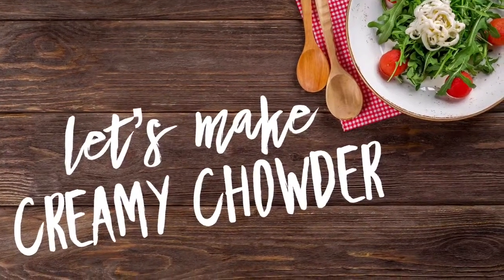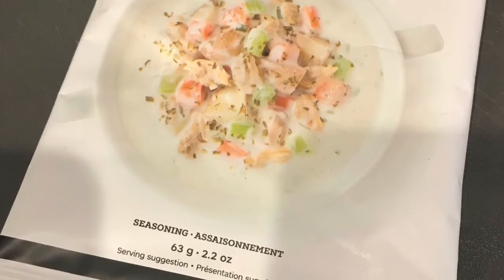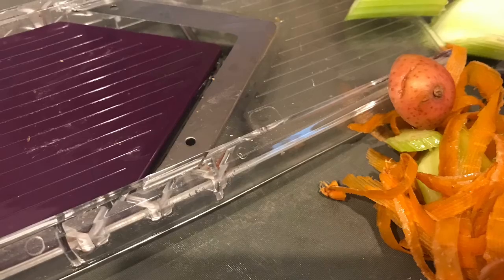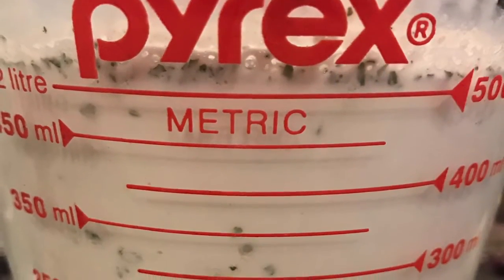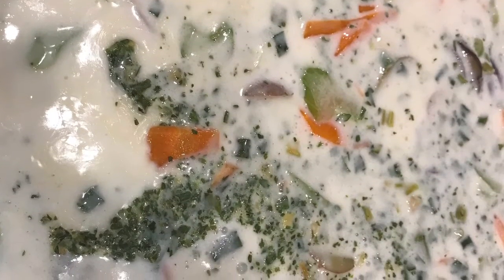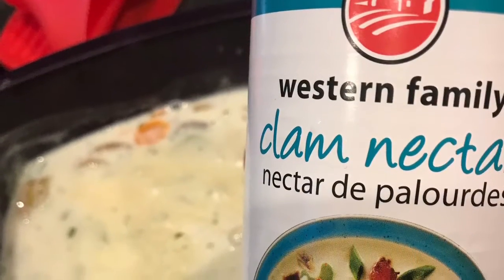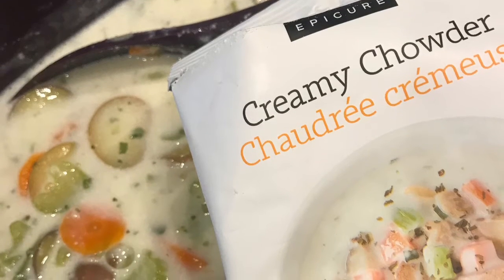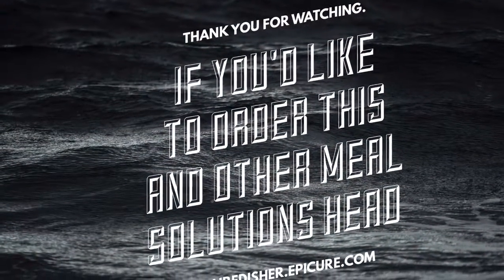Epicure’s Creamy Chowder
Easy to make meal perfect for busy evenings or cold winter nights. Make with seafood or chicken. Make into a chicken pot pie even. Or replace any recipe that’s calls for a cream of something in it.